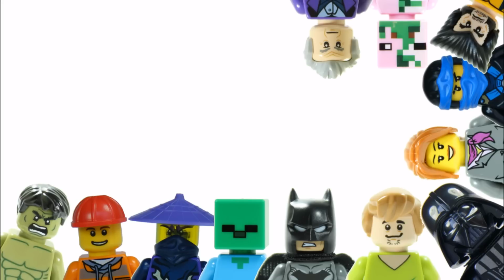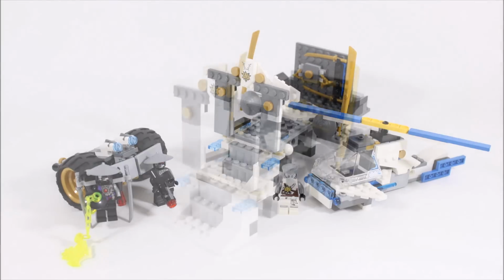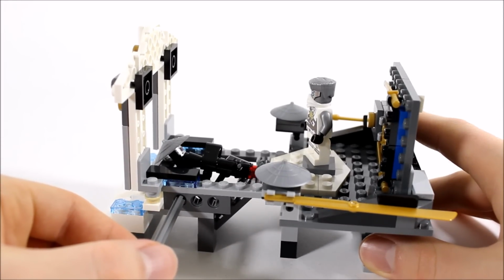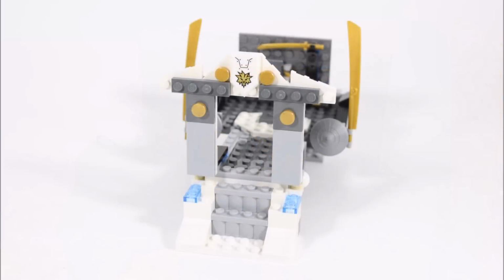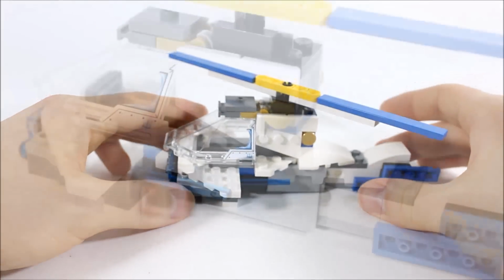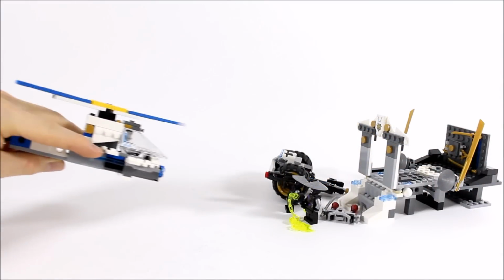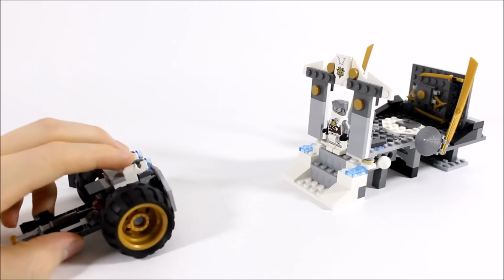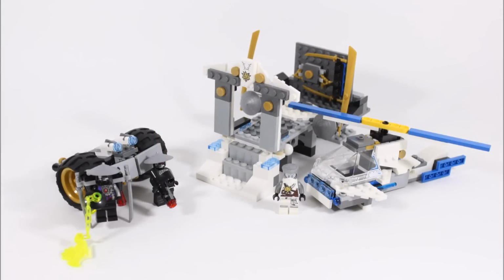LEGO NINJAGO 70588 ALTERNATIVE BUILD ZANE'S ICE HIDEOUT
Here's Our Lego Ninjago Zane's Ice Hideout Alternative Build Created From The Lego Ninjago Titanium Ninja Tumbler 70588!!! Follow The Step By Step Build At The End If You Want To Make It :D

-Beat Your Competition by Vibe Tracks (Dance & Electronic)